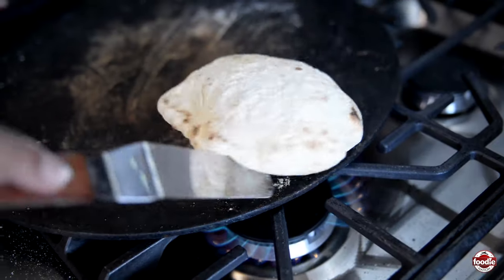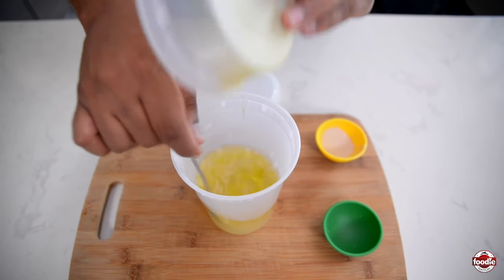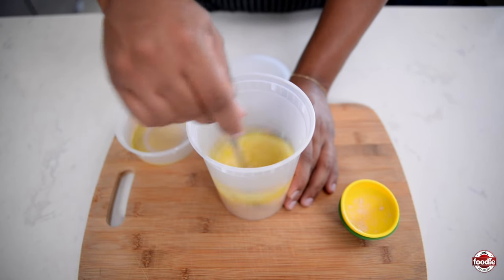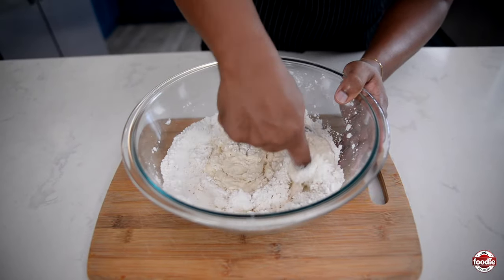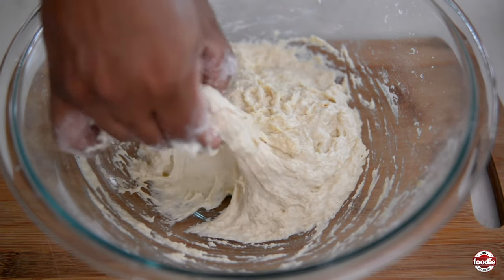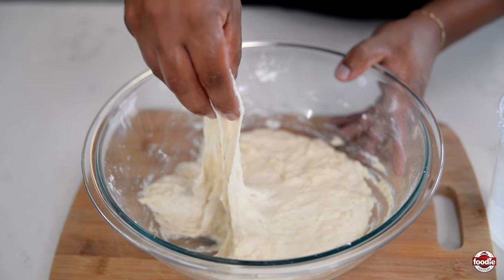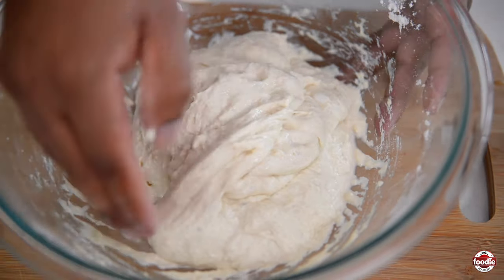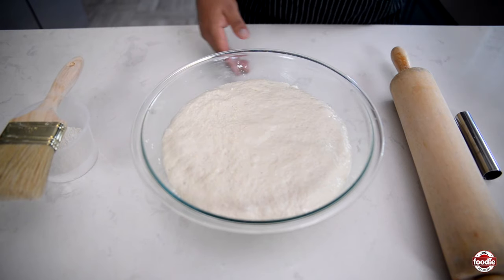Versatile Pita Bread Recipe by Chef Shaun 🇹🇹 Foodie Nation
Yield – 8 Flatbreads.

Pita bread is a round, leavened flatbread that is common in Mediterranean and Middle Eastern cuisine. It is made from wheat flour, water, yeast, and salt. Pita bread is distinctive for its unique pocket-like shape, which is created during the cooking process. Pita bread can be served in various ways. It’s often used to scoop up dips like hummus or baba ganoush, or it can be stuffed with fillings such as falafel, grilled meat, vegetables, and sauces to make sandwiches or wraps.

Pita bread is versatile, convenient, and a staple in many cuisines around the world. It can be found in most grocery stores or bakeries and is relatively easy to make at home as well.

Ingredients

Brown Sugar - 1/2 tsp
AP Flour - 2 1/4 cups
Sea Salt - 1 tsp

Method

1. Mix water, oil, yeast &amp; sugar until sugar is fully dissolved.
2. Cover and allow to bloom for 15 minutes.
3. In a separate bowl, mix flour and salt.
4. Add liquid mixture to flour.
5. Knead until a smooth ball forms (about 3 minutes).
6. Cover and allow to rest for 20 minutes.
7. Wet your hands &amp; pull and stretch the dough before placing in a greased bowl and allowing to proof while covered until doubled in size (about 1 hour).
8. Divide into 8 even balls.
9. Cover and allow to rest for 10 minutes.
10. Roll out into a 6-inch disc and cook on a skillet or Tawa over high heat.